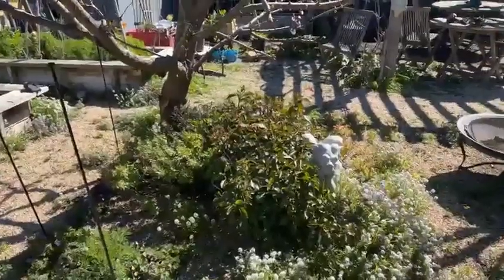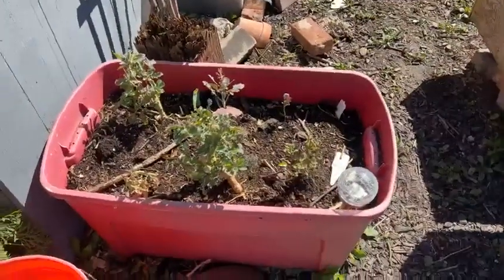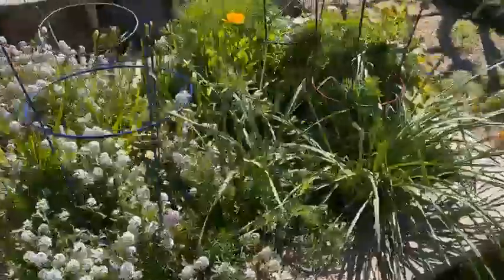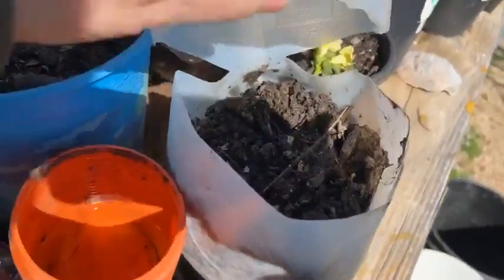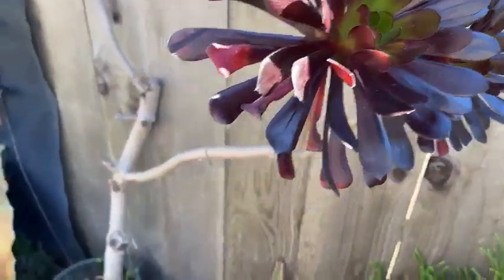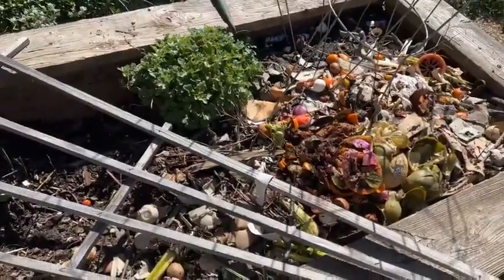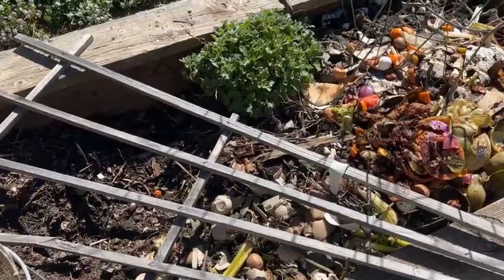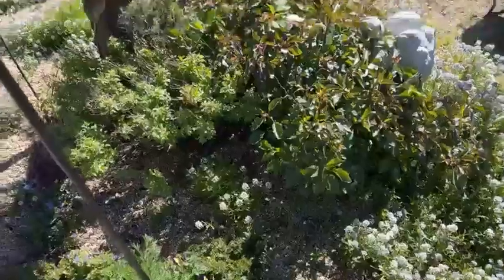2023 03 02 Backyard Garden